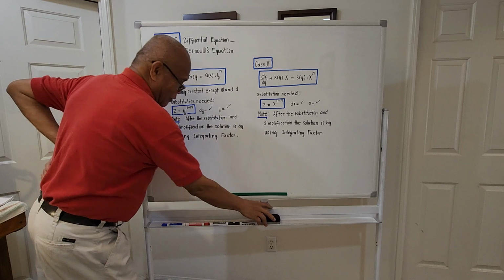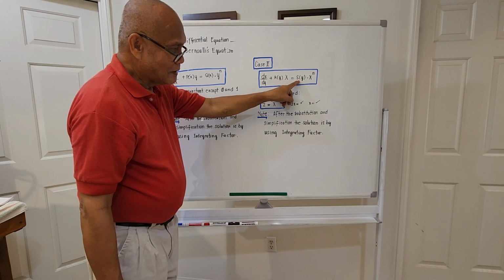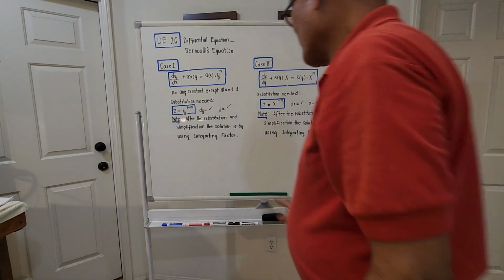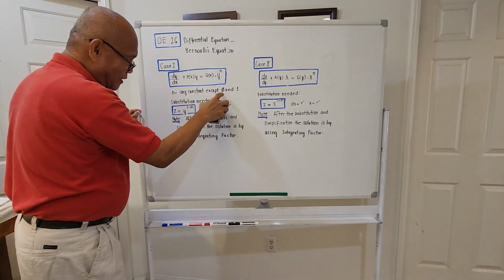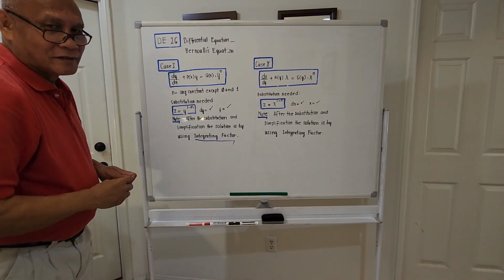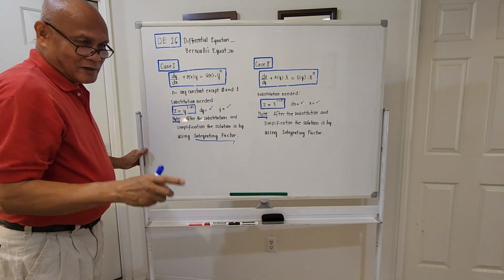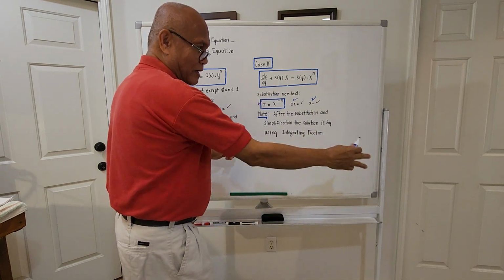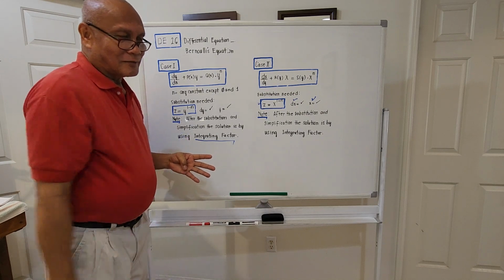DE 26 Differential Equations _ Bernoulli's Equation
Concepts of the solution of Bernoulli's Equations.